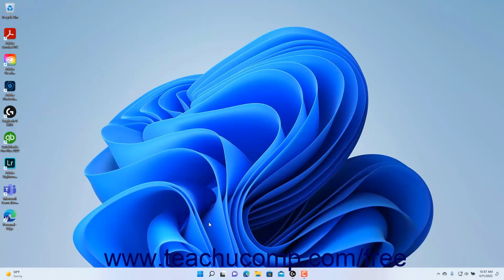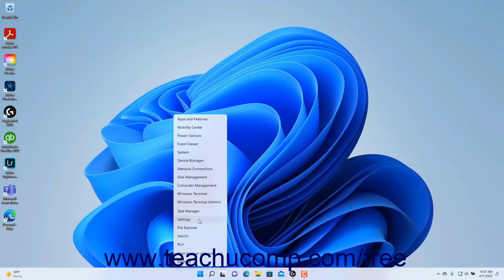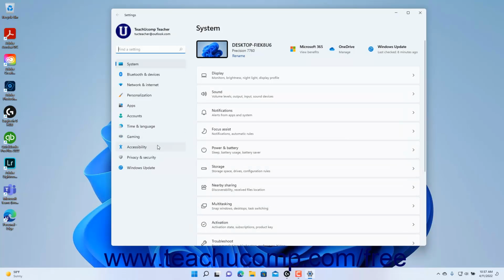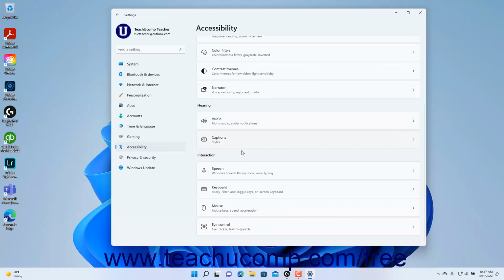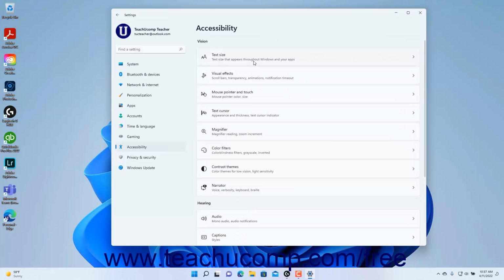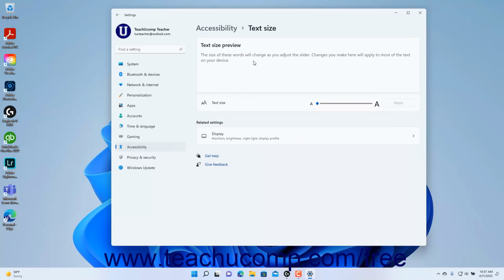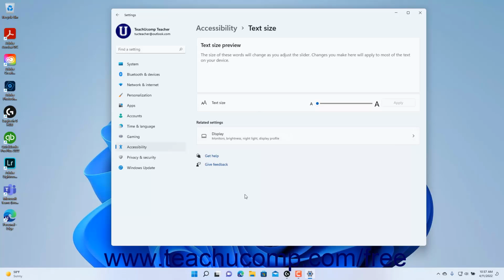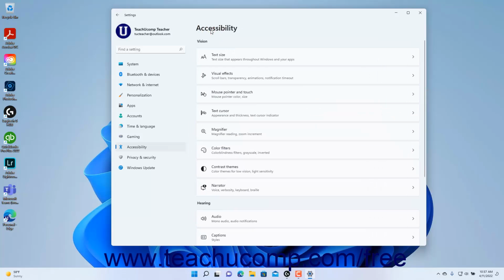Learn How to Access the Accessibility Settings in Windows 11: A Training Tutorial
Learn how to access the accessibility settings in Windows 11 A clip from Mastering Windows Made Easy.